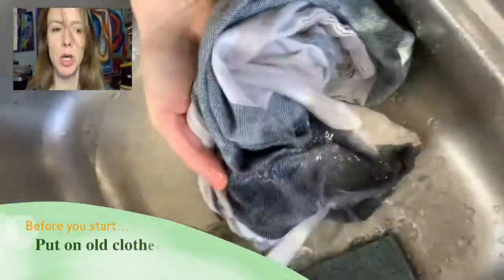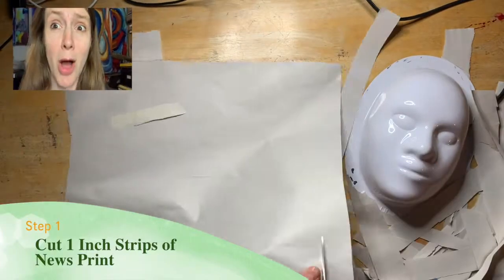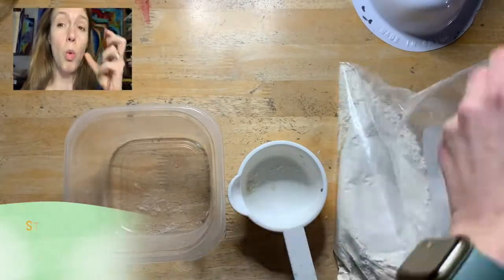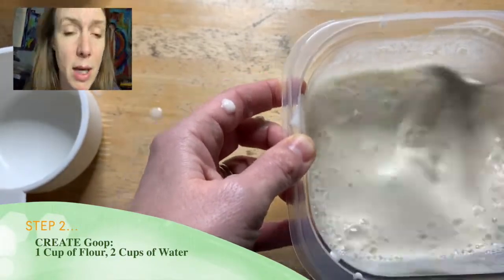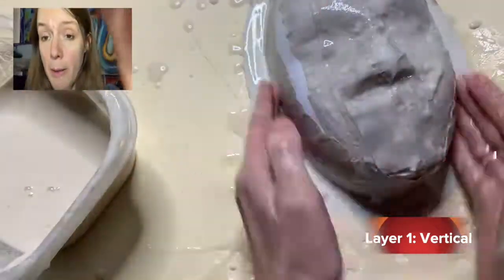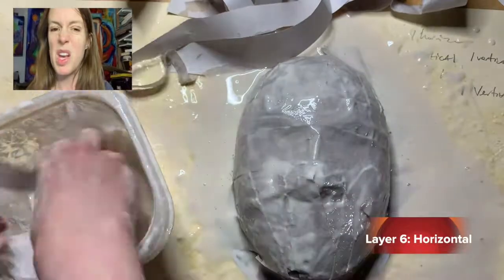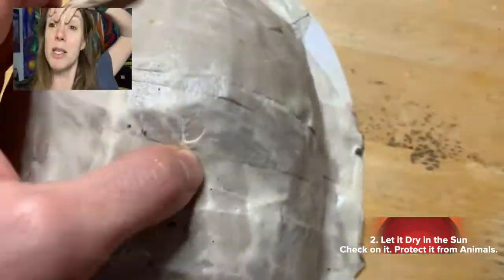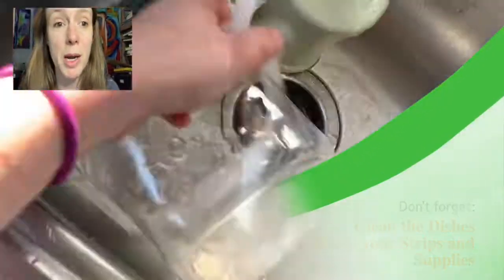DAY 1 COMPLETE OVERVIEW - Building the Base of a Paper Mache Mask Project: Summary of Steps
Hello everyone, this is a project that adults and kids enjoy. Please make sure to follow the project playlist to see me making this entire mask in realtime.

Materials:
newsprint/ newspaper
scissors
masking tape
flour
water
cup measurer
large plastic dishes for mixture
spoon for mixing
your hands
old clothes

Shout out to my friend Stephanie Lowe for helping me with this project! I'm an art teacher and a mom and I believe great project ideas should be shared.